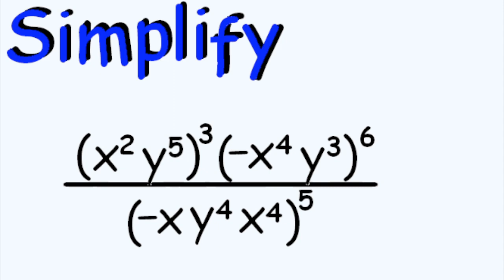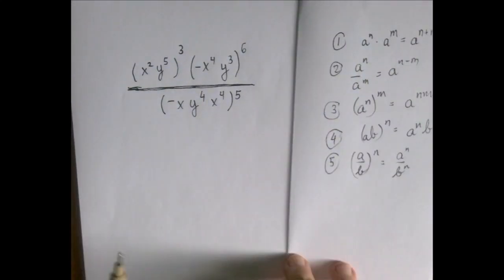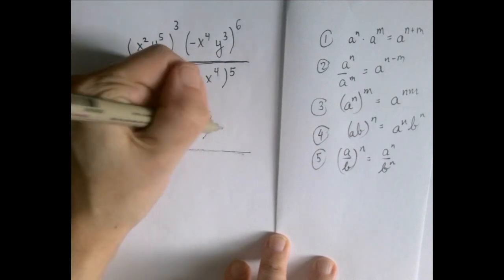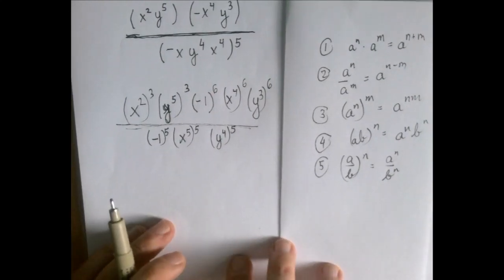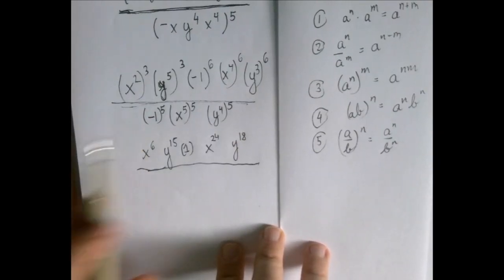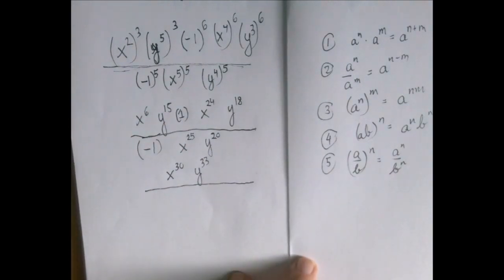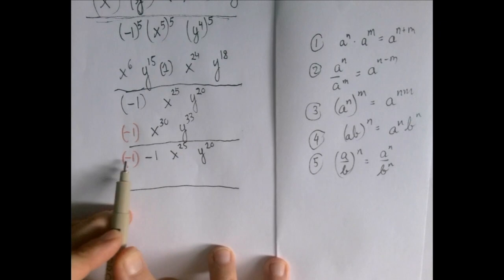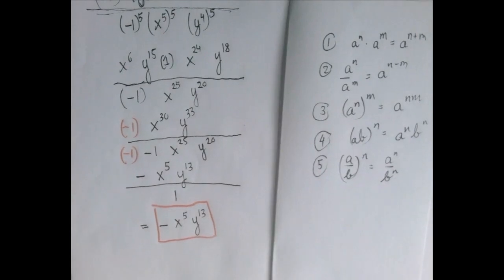Simplify Exponential Expression - Example - More Difficult